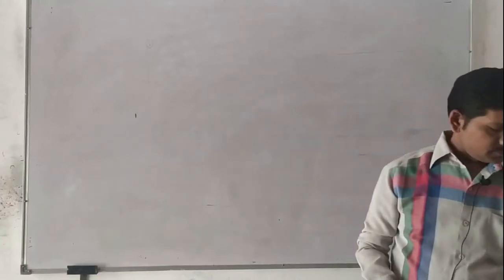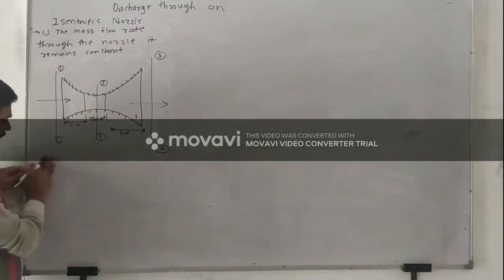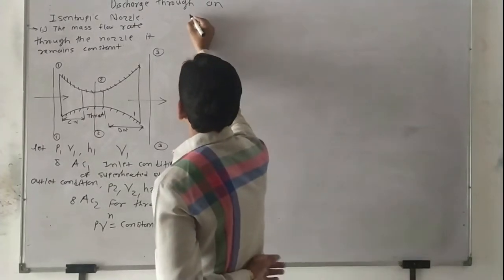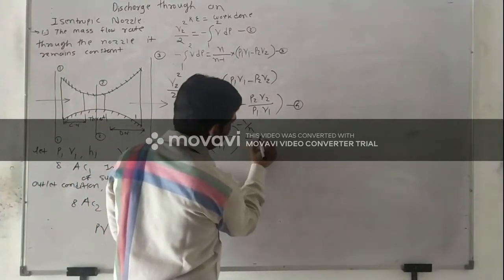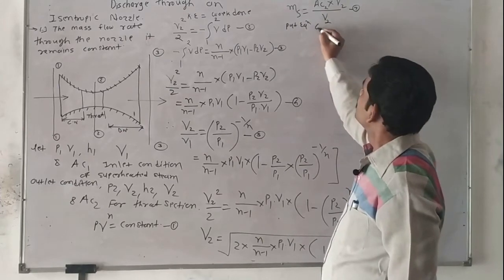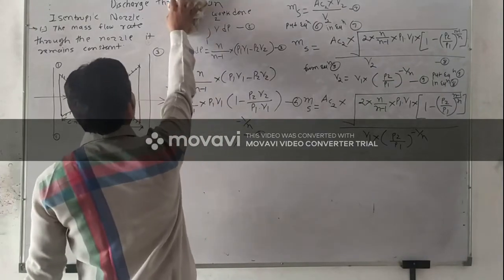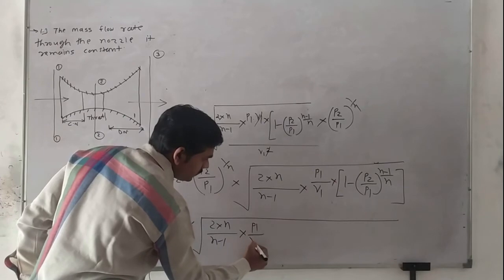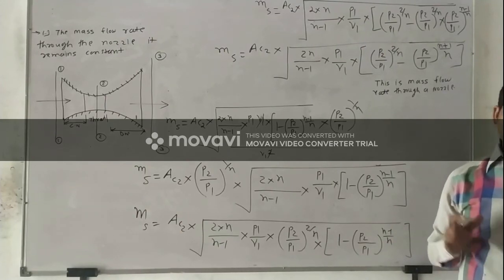The mass flow rate through nozzle lecture-3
Derivation of mass flow rate of nozzle.